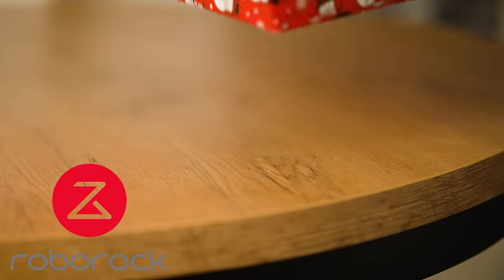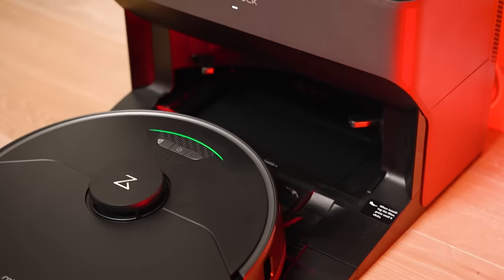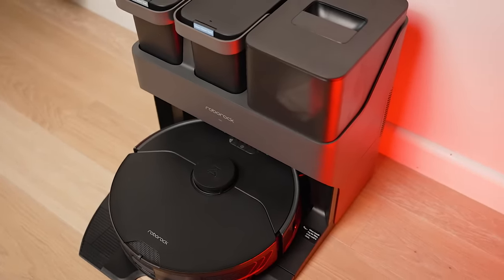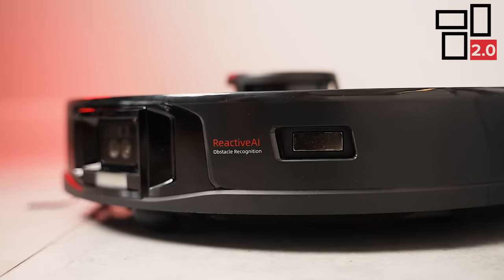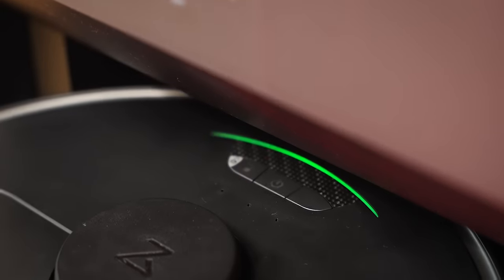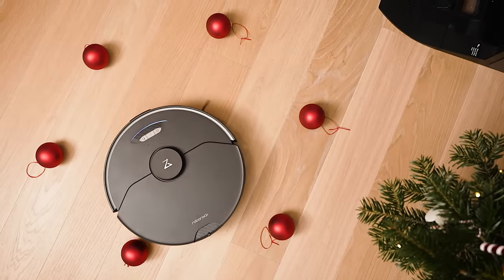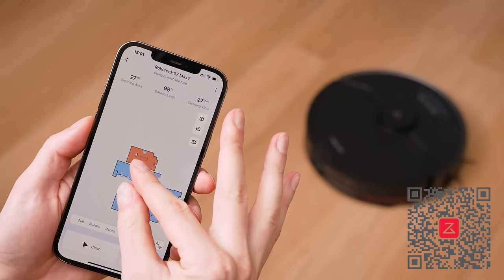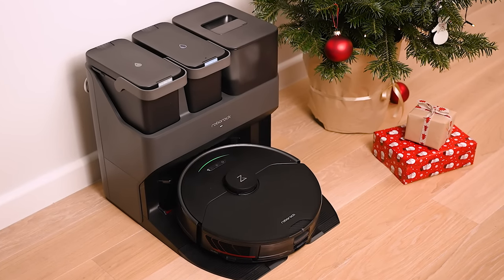60 Tennis Balls = 2 Bicycle Tyres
Buy S7 MaxV Ultra get 1 FREE Dyad or Q5 on official website from Dec.14th to Dec.18th
S7 MaxV Ultra (Amazon)
S7 MaxV (w/o dock)

A handmade bicycle tire made out of tennis balls is an unconventional and eco-friendly way to create a functional tire for a bicycle. The tennis balls are shaped to fit onto the rim of a bicycle, providing the necessary traction and grip for riding on various surfaces.

The tire is made by fitting the tennis balls to the pvc pipe piece and shape of a traditional bicycle tire and then attaching them to the rim. The process of attaching the tennis balls to the rim would require a high degree of skill and precision, as the tennis balls must be manipulated and formed to fit snugly on the rim without any slip.

One advantage of using tennis balls to make the tire is that they are readily available and easy to find at a low cost. Also, they are eco-friendly alternative to traditional rubber tires, as they are made of natural rubber and can be recycled after their use as a tire.

However, it's important to keep in mind that, while building a tire from tennis balls is a creative and eco-friendly process, it may not be as durable as traditional tire and may not be suitable for rough terrain or extended use. Also, the tennis balls may not provide the same level of puncture resistance as traditional tires, which could be a problem while cycling in rough terrain. This tire could be a good option for short distance and leisure cycling.

Overall, a handmade bicycle tire made out of tennis balls is an unconventional and eco-friendly way to create a functional tire. It offers a unique and creative solution while still providing the necessary traction and grip for riding a bike. But it's not recommended for heavy usage or rugged terrain, and it could be a good option for short distance and leisure cycling.